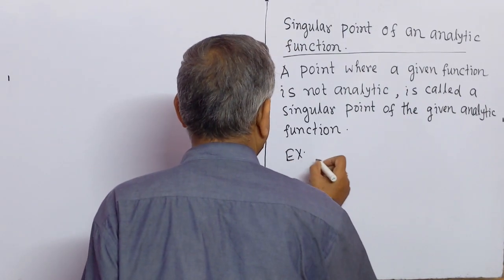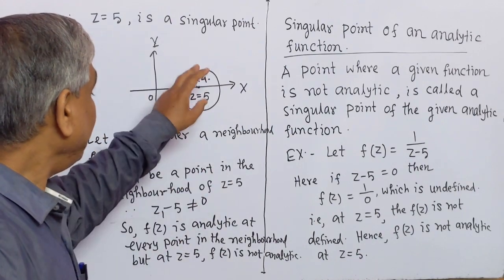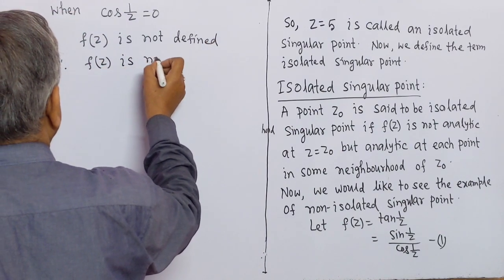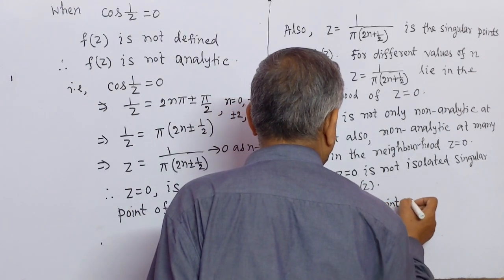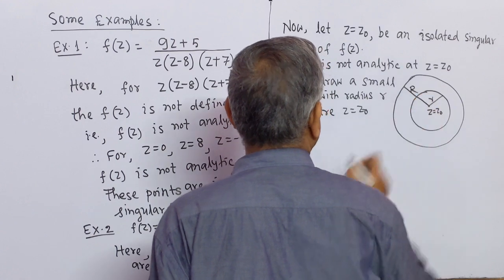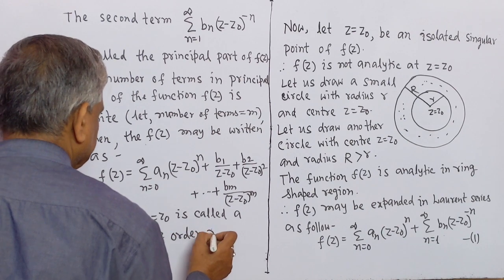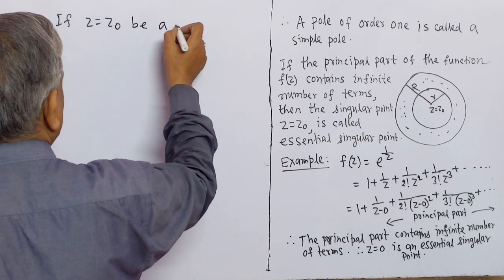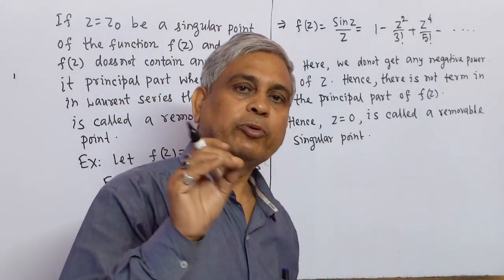Zeros, Singularities and Poles, Lec.- 2(Singular points of an analytic function)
This lecture contains the concepts of different types of singularities with examples.